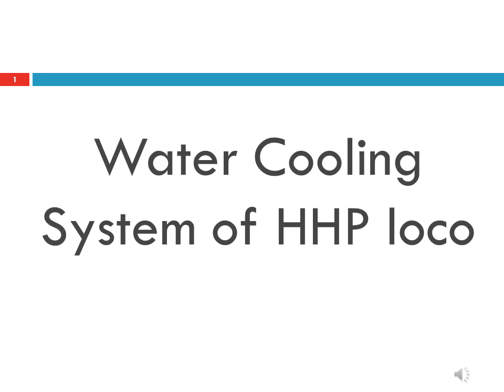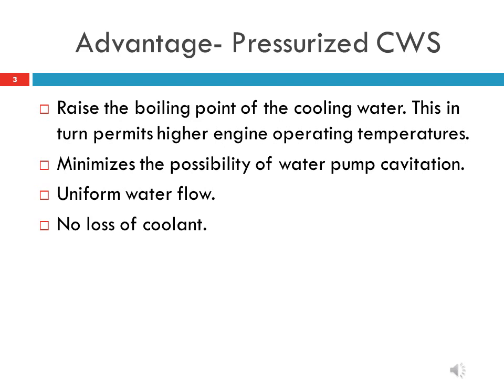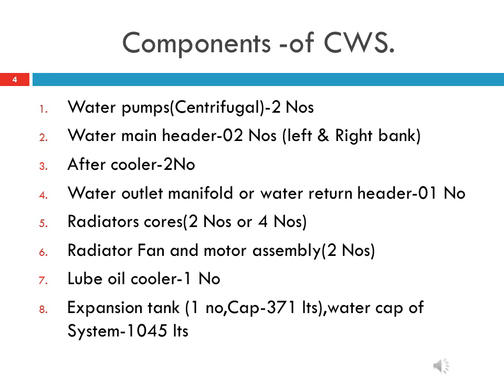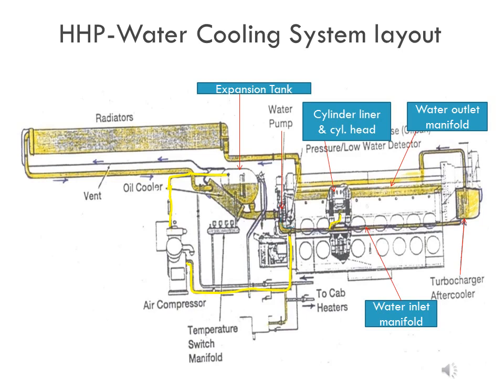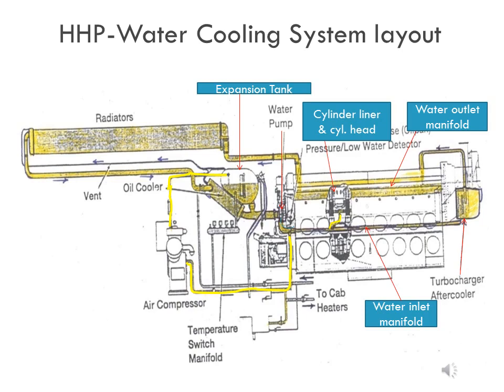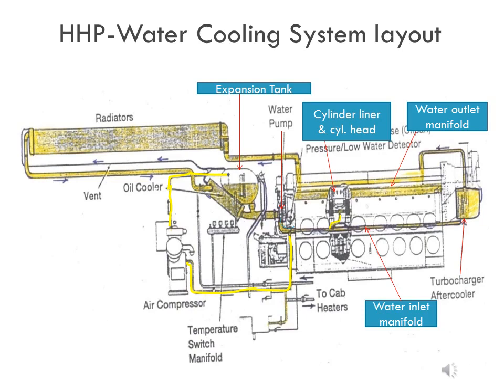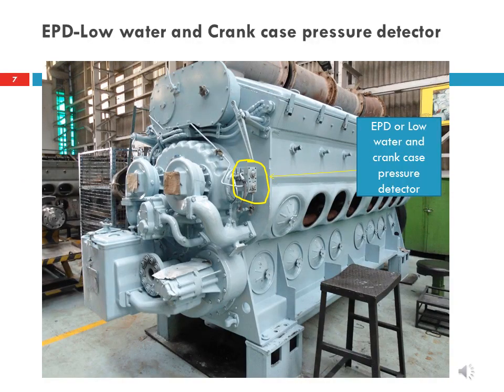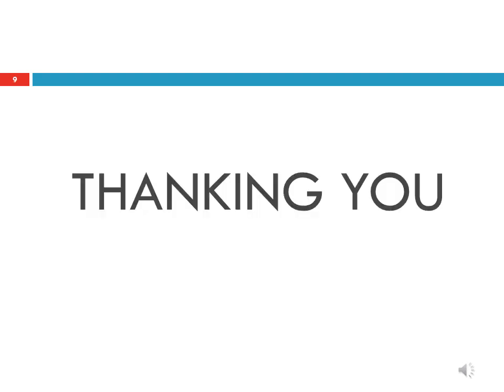Water Cooling System of HHP loco